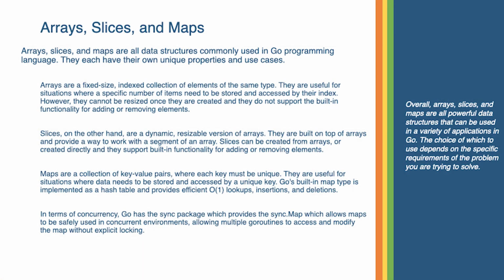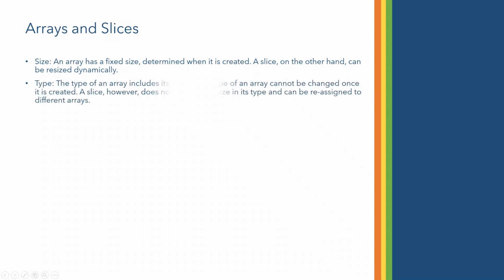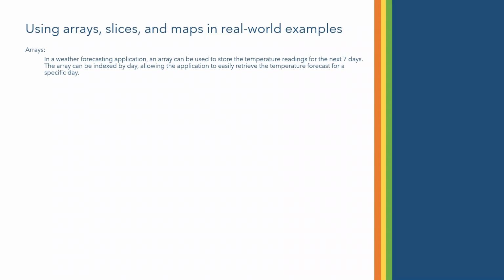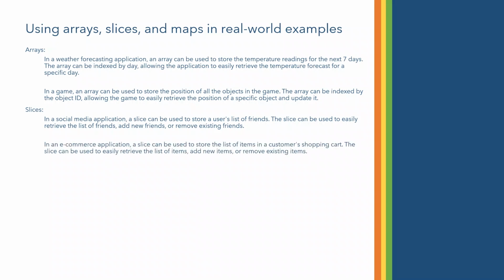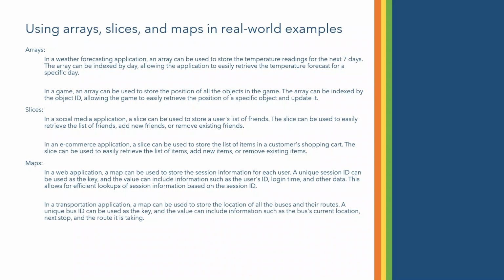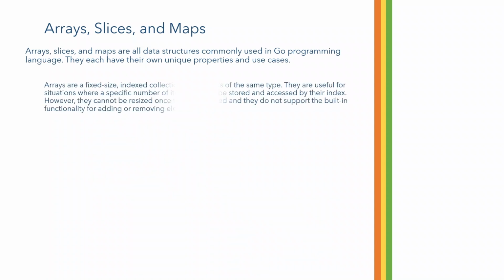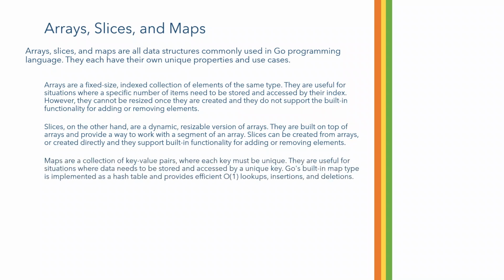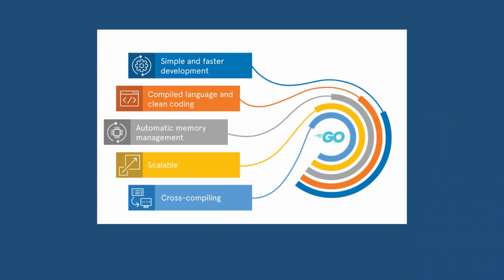4 Arrays, Slices and Maps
Using arrays, slices, and maps in real-world examples

Arrays:

In a weather forecasting application, an array can be used to store the temperature readings for the next 7 days. The array can be indexed by day, allowing the application to easily retrieve the temperature forecast for a specific day.

In a game, an array can be used to store the position of all the objects in the game. The array can be indexed by the object ID, allowing the game to easily retrieve the position of a specific object and update it.

Slices:

In a social media application, a slice can be used to store a user's list of friends. The slice can be used to easily retrieve the list of friends, add new friends, or remove existing friends.

In an e-commerce application, a slice can be used to store the list of items in a customer's shopping cart. The slice can be used to easily retrieve the list of items, add new items, or remove existing items.

Maps:

In a web application, a map can be used to store the session information for each user. A unique session ID can be used as the key, and the value can include information such as the user's ID, login time, and other data. This allows for efficient lookups of session information based on the session ID.

In a transportation application, a map can be used to store the location of all the buses and their routes. A unique bus ID can be used as the key, and the value can include information such as the bus's current location, next stop, and the route it is taking.

This allows for efficient lookups of bus information based on the bus ID.